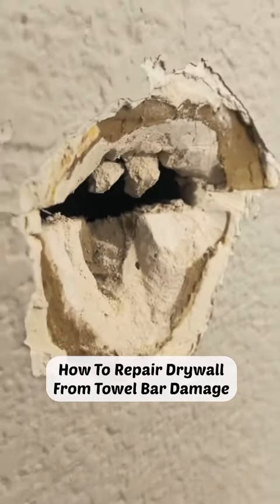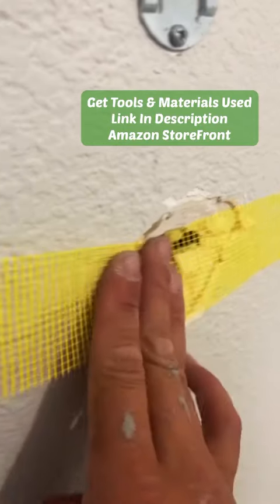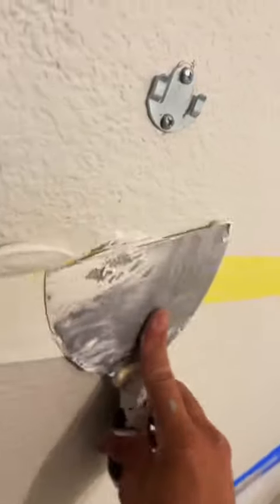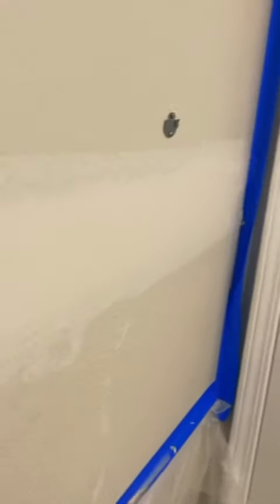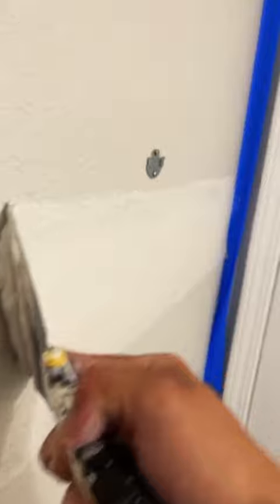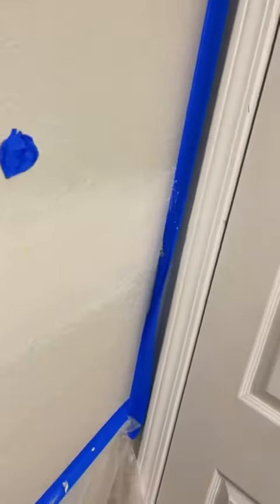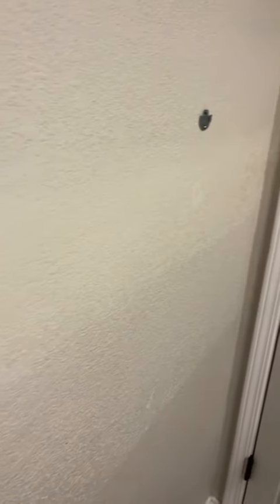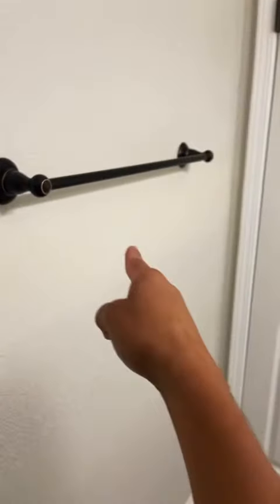How To Repair Drywall From Towel Bar Damage